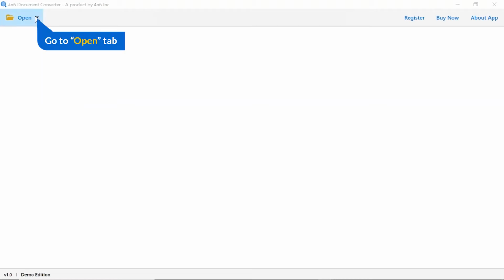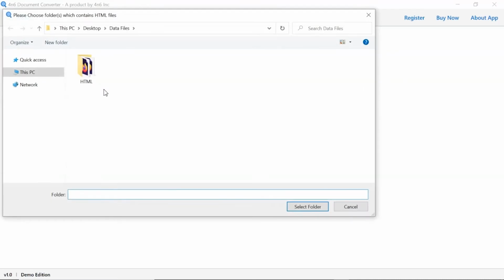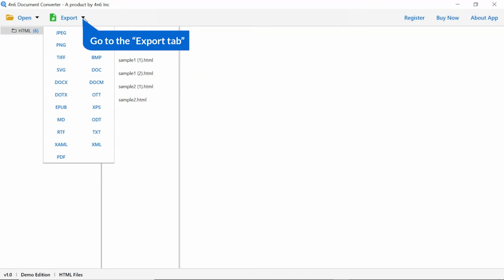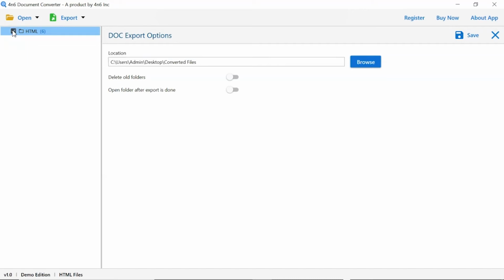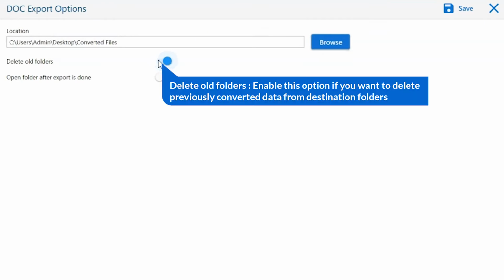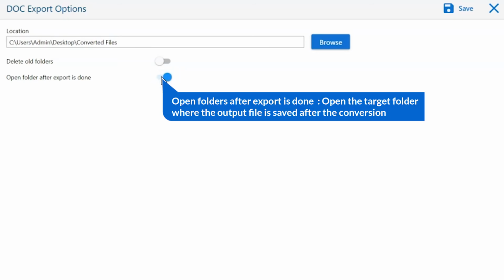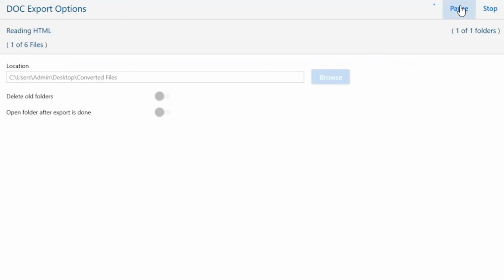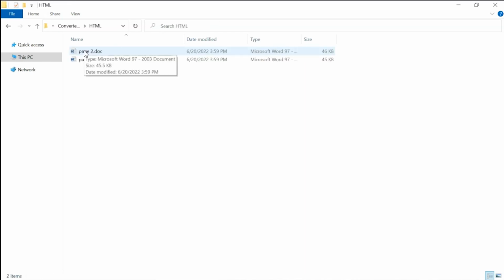How to Convert HTML to Word Document File? | Save HTML to DOC format in Bulk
Are you thinking about how to convert HTML to a document if your answer is yes, then watch this video tutorial completely? in this video, we are solving your query step by step. The 4n6 document converter is a unique solution to convert HTML files into multiple formats like Html to DOC, PDF, XPS, PNG, JPG, and others

 The 4n6 document converter utility converts all types of HTML files. The software provides a  dual option to convert HTML files with 100% accuracy. The Software supports all Microsoft Windows versions such as Windows 7, 8, 8.1, 1, and Windows 11 64-bitt) .

The tool also provides a dual option to convert the HTML files. Document converter is a secure and reliable tool to convert HTMLHow  files into different formats

Download and Launch  the 4n6 Document converter software
Click on the open button and choose the html option.
Select Export option and choose doc option
Choose the destination path and click on save button to start the conversion.

The trial version of this tool allows users to convert 2 items from each folder. If you are satisfied with the working of the tool you can also activate the licensed edition.